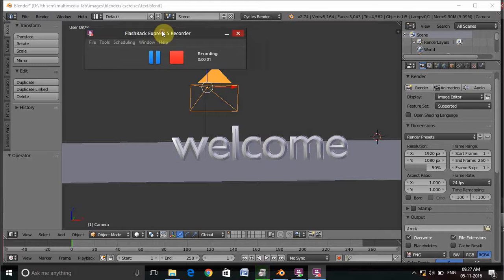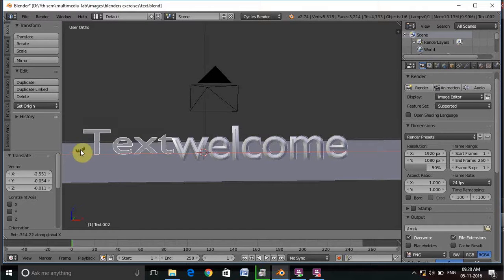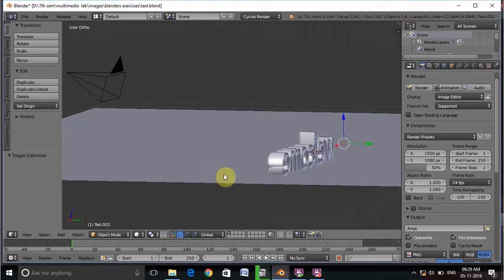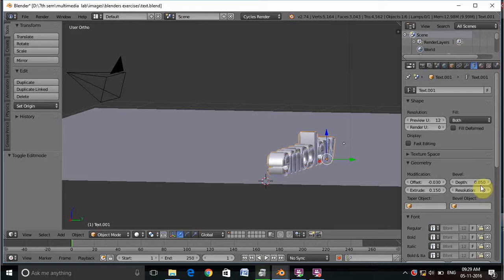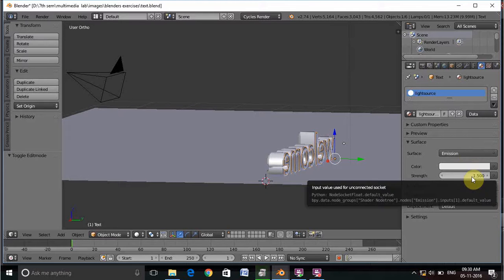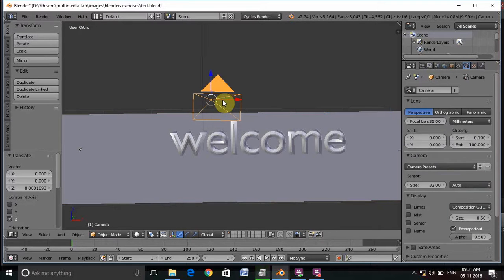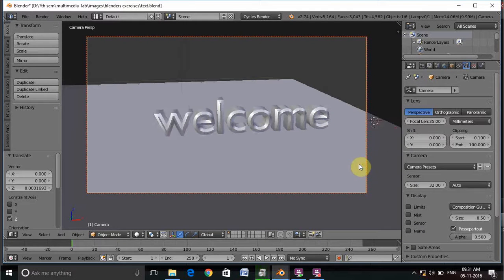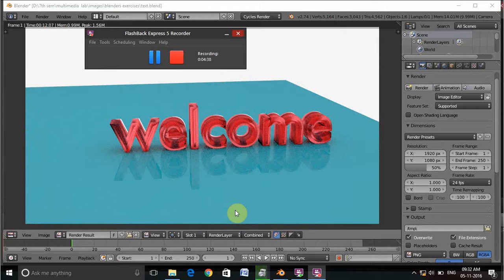textmodeling ex7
designing of  a  3D text using blender